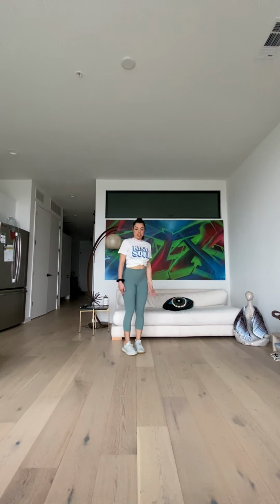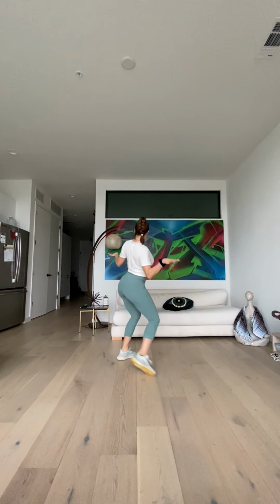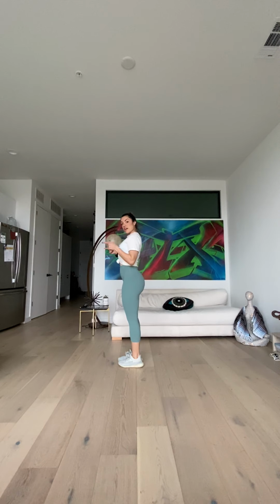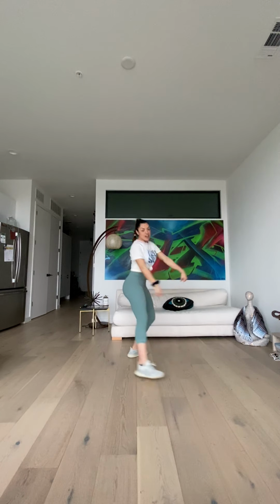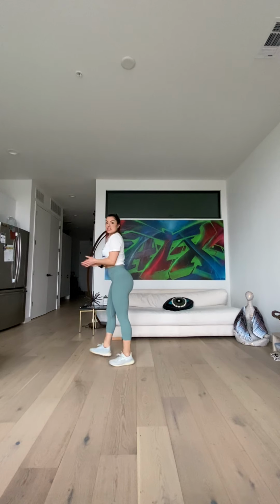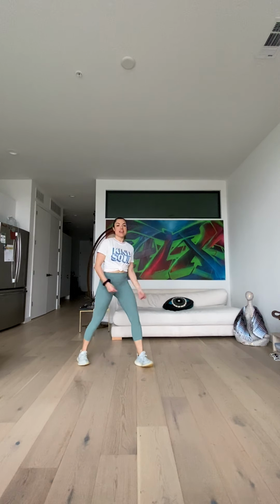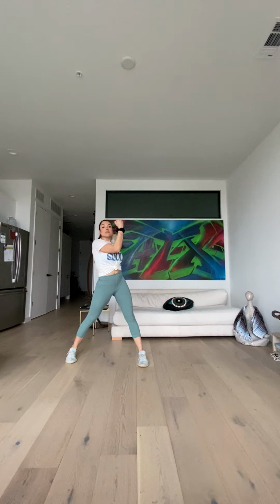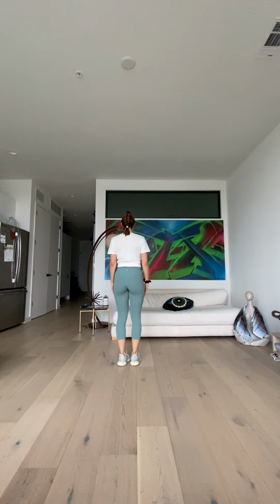Hula Hoop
Hula Hoop is the first core song of class #1. This is a sexy, fun, bouncy routine. As always HAVE FUN!
***(BMWA does not own the right to any music on this video)***